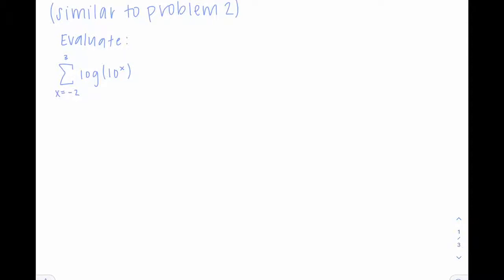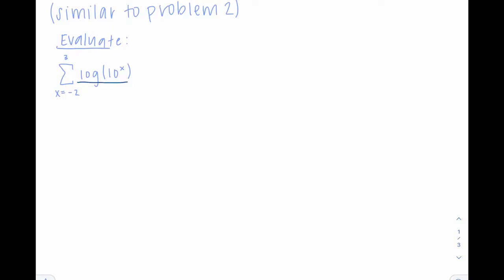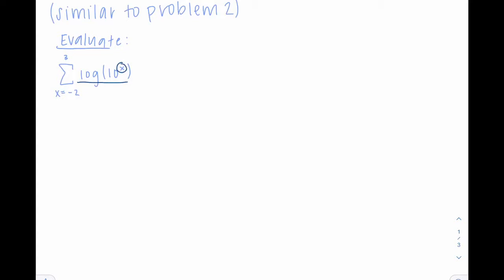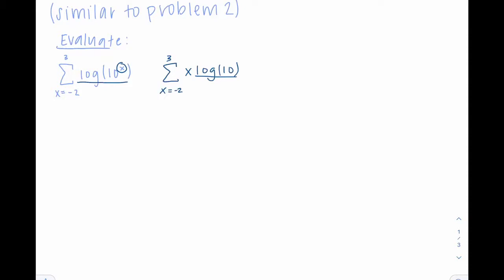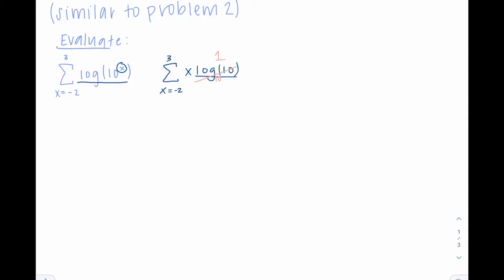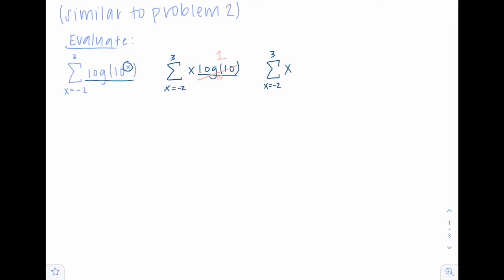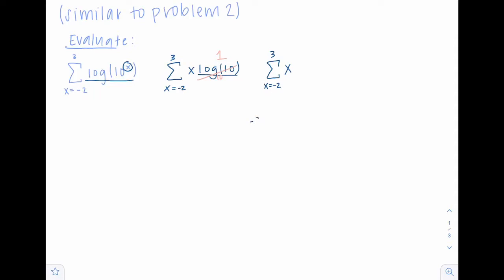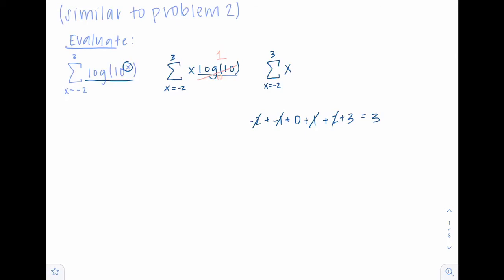Summation Notation Practice Example #2 (Gianna)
Here is an example like #2 on your HW!